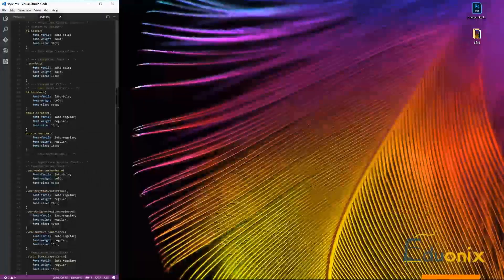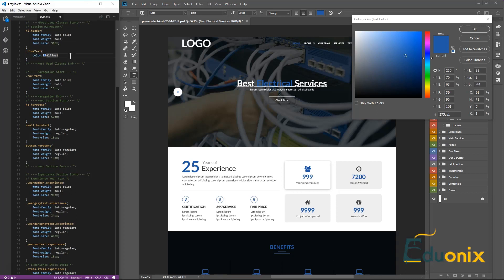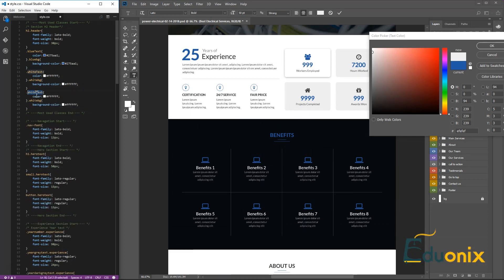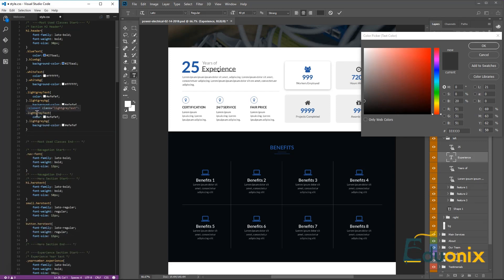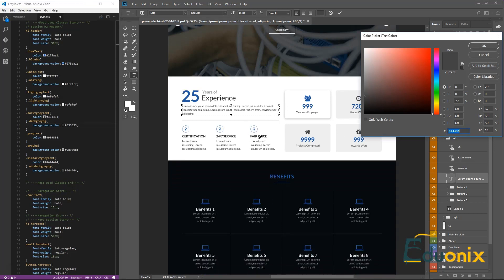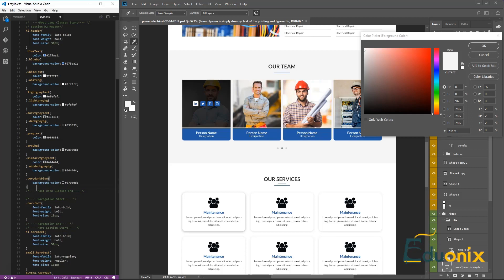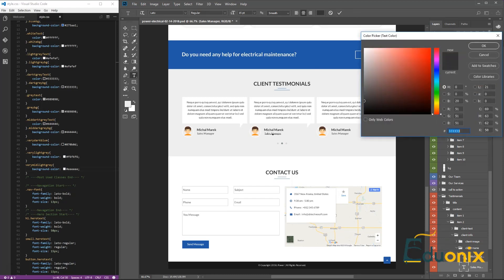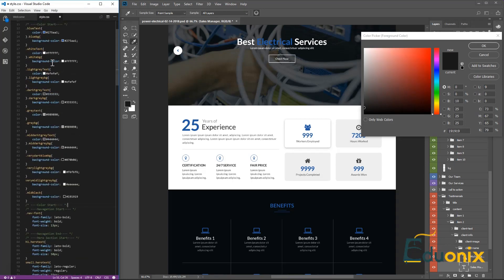Converting PSD TO HTML | Fetching Colours From Photoshop | Part 2 | Eduonix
Welcome to Part 2 of this series. So now you know how to fetch the font from your psd file and convert it into your code. This time we will be doing the same with Colours! Learn how to extract the exact colour from your Photoshop design into your CSS style sheet!

Want to learn in depth about this topic? Get our 'PSD To HTML' course completely free